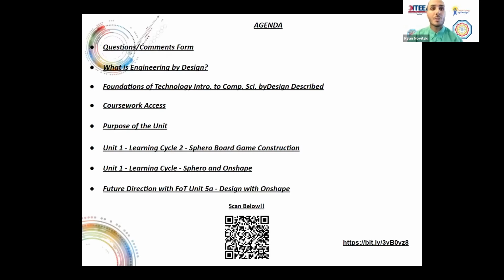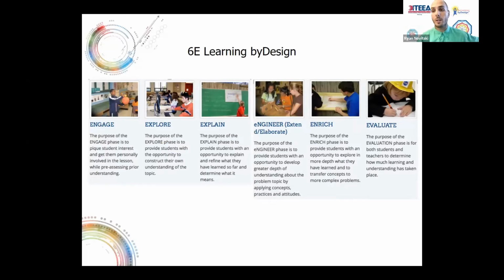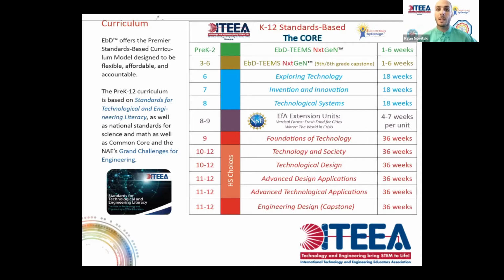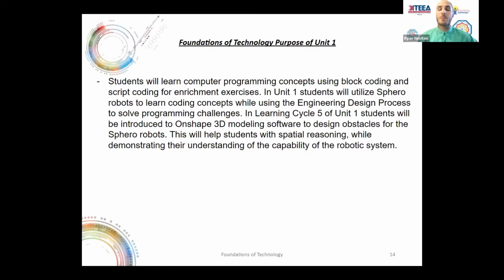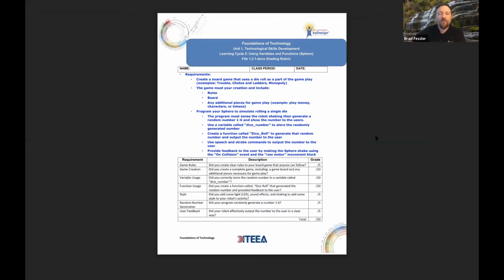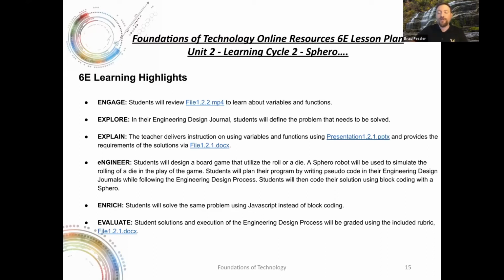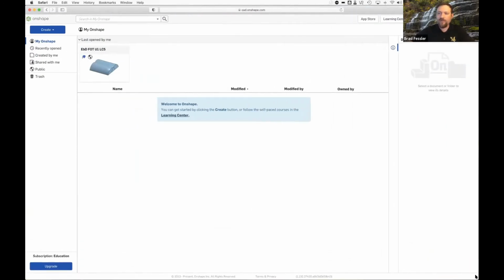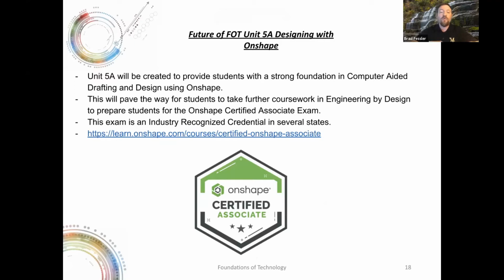Engineering byDesign’s Foundations of Technology and Engineering: Updates You Don’t Want to Miss!